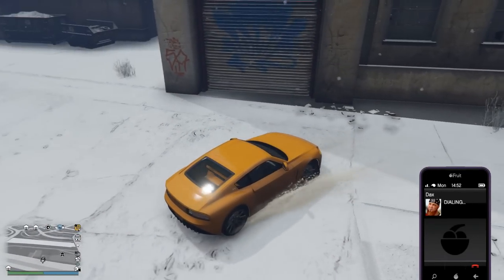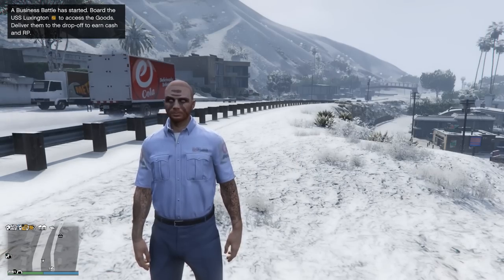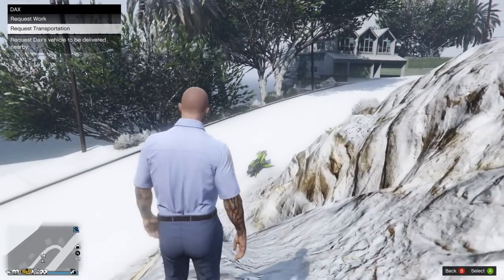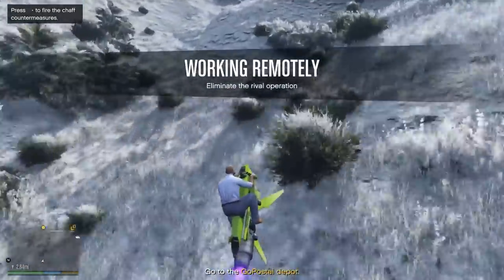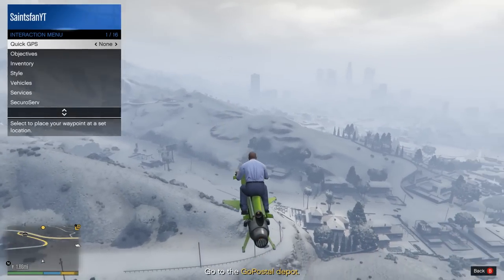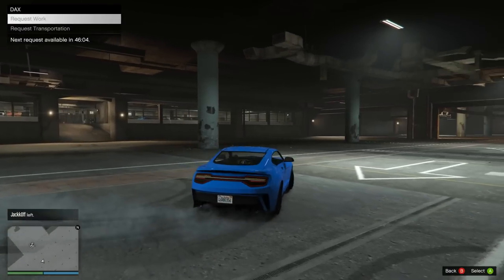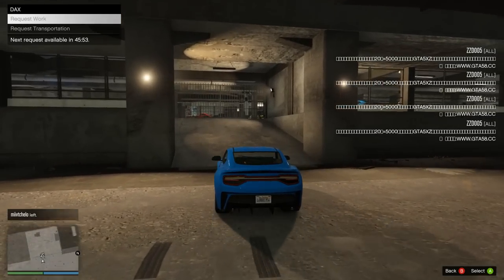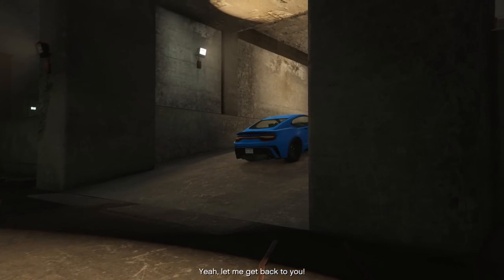How to BYPASS Any Mission Cooldown Timer in GTA Online (2023)